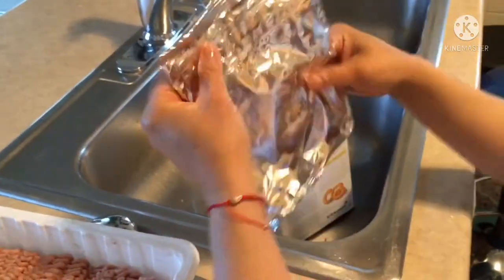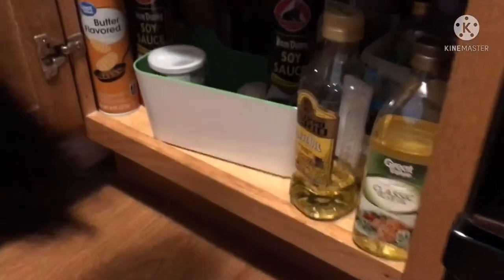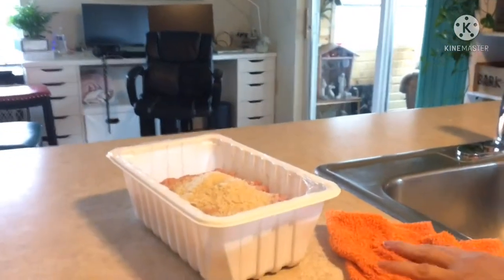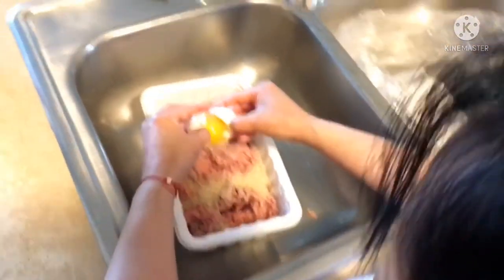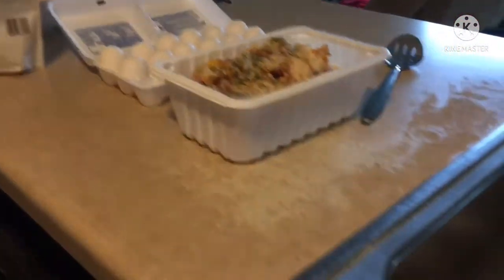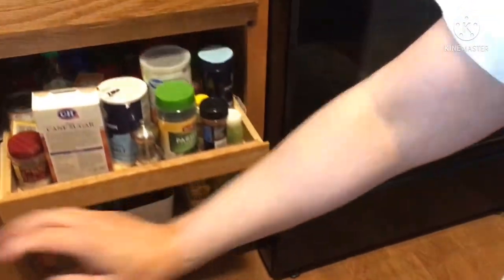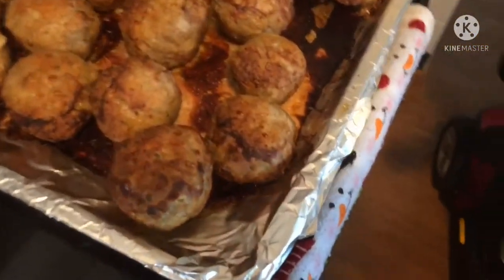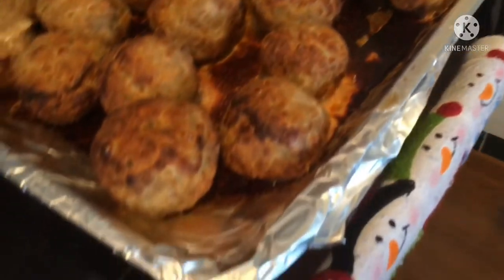Cooking meatballs with my aunt! | I FINALLY DIDN'T BURN EVERYTHING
THUMBNAIL ART BY: Everyday Cockatiels / Tiel (with a few titles written by me)

How can you be notified when I upload?

🐾My Flock 🐾
💙Strippy 🐦
💦Stripes 🦋
✨Sunshine ☀️
❄️Snowy 🌨
🐾Other Animals🐾
🐕Rookie (Golden Retriever)💛
🐕Captain (Golden Retriever) 💙

Parakeet World is mostly a family friendly youtube channel! Join in with the fun :) I accept advice, but please don't send pure hate, as it is obviously rude, stresses me out, and can spread false rumors. This channel is very small, but I don't mind. I am happy with my loyal fans, and I'm just here to put down memories. Anyways, our channel has some shorts of my cousin's dog, some videos of my birds, parrots in general, and more about the dogs haha. Hope you like the channel! :D